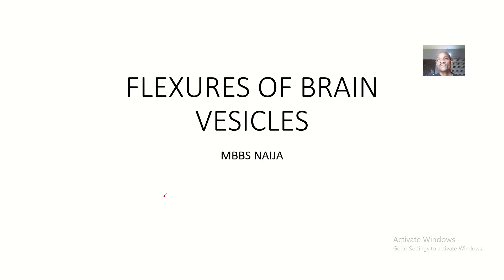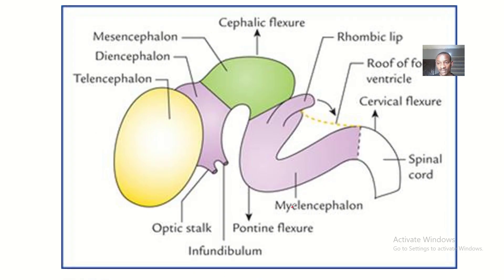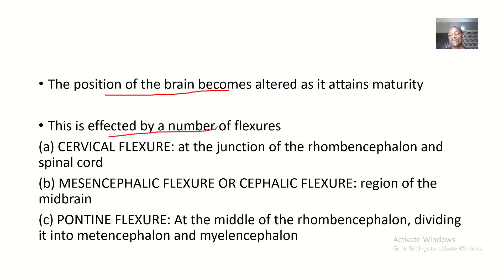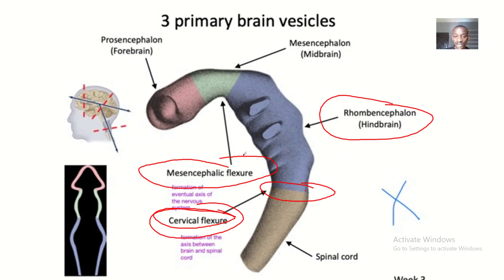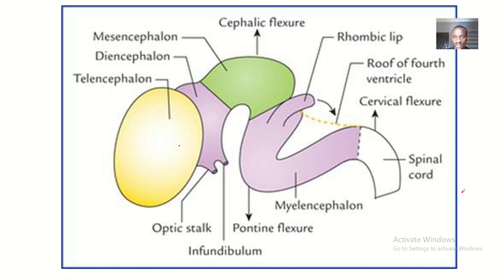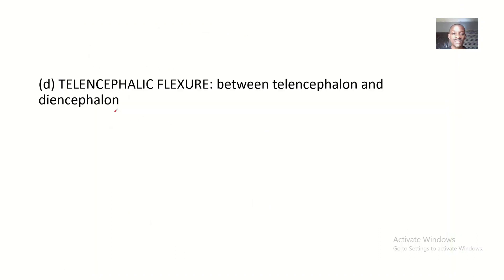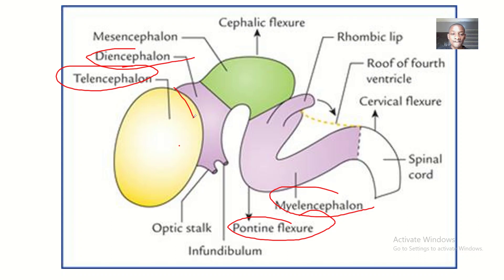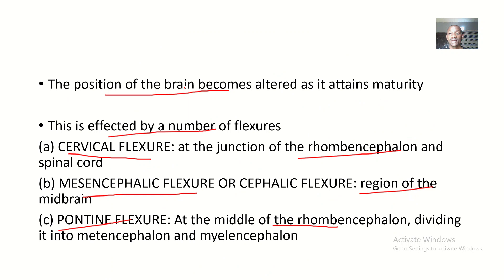Flexures of the Brain vesicles ; Pontine flexure, Mesencephalic flexure, Cervical flexure,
The position of the brain becomes altered as it attains maturity

This is effected by a number of flexures

(a) CERVICAL FLEXURE: at the junction of the rhombencephalon and spinal cord

(b) MESENCEPHALIC FLEXURE OR CEPHALIC FLEXURE: region of the midbrain

(c) PONTINE FLEXURE: At the middle of the rhombencephalon, dividing it into metencephalon and myelencephalon

(d) TELENCEPHALIC FLEXURE: between telencephalon and diencephalon